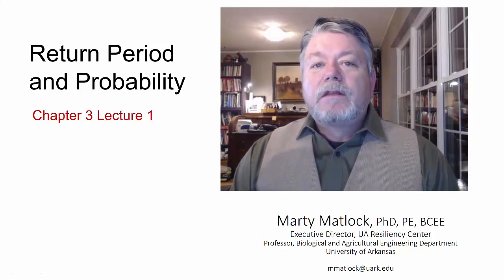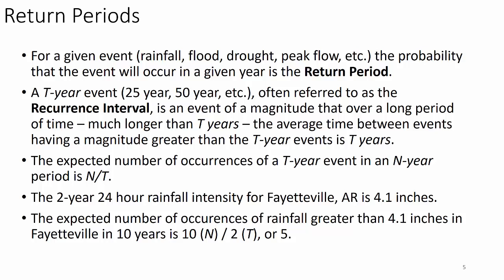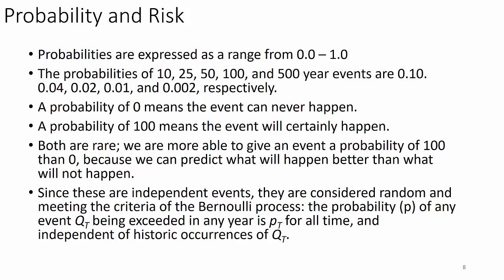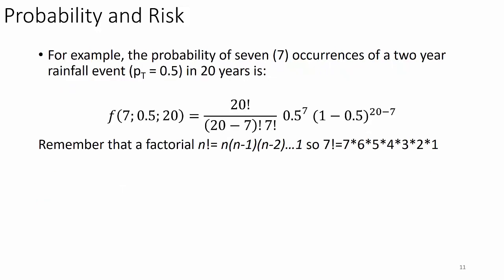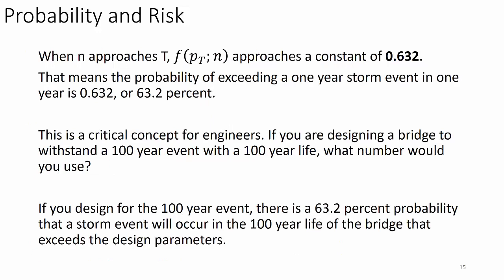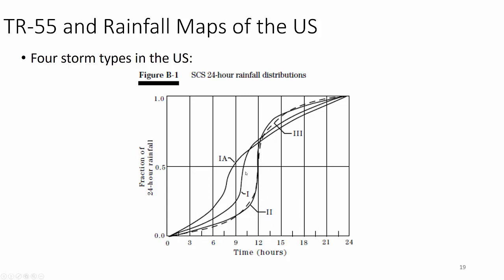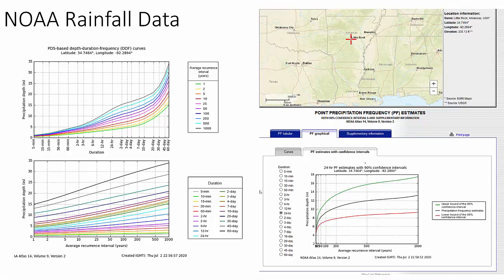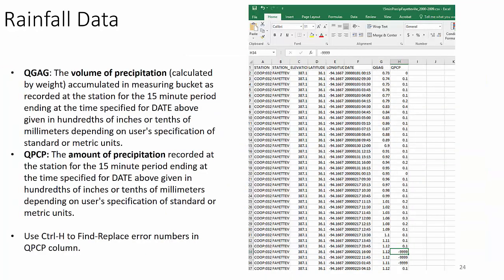Chapter 3 Lecture 1: Probabilities and Risk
Introduction to the concepts of probability and risk in hydrology